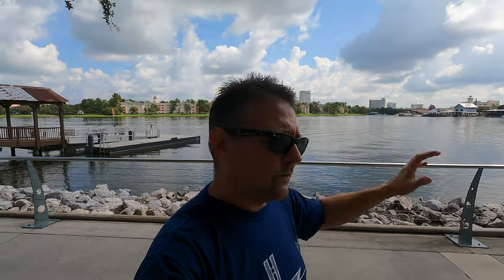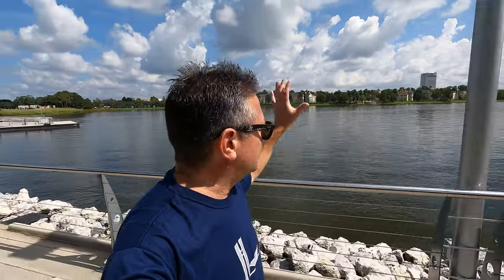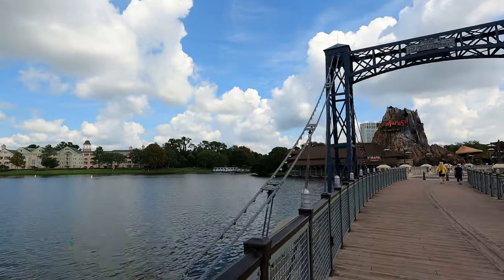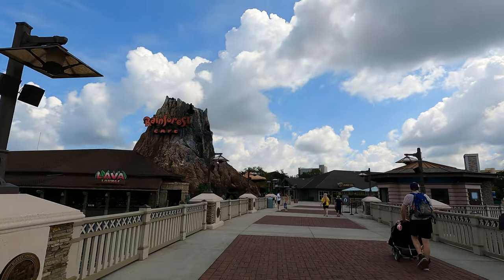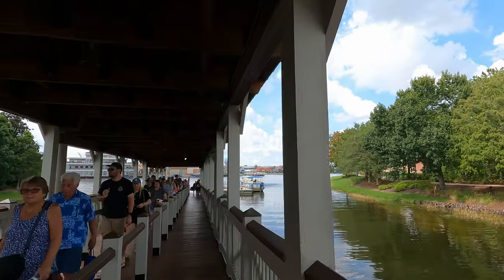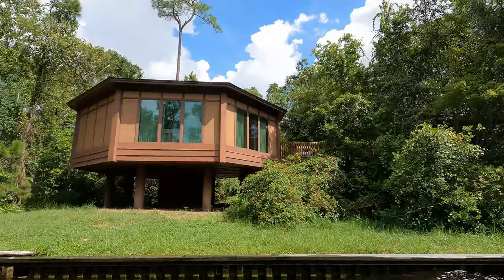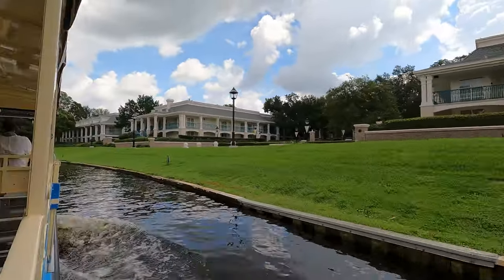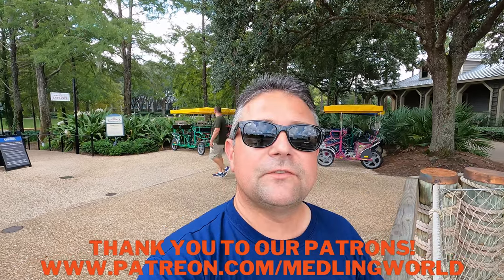How to Utilize Disney Springs Boat Transportation For Disney World Resorts!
Did you know Disney Springs has direct boat access to several Disney World Resorts. Come and check all the information you need to utilize Disney Springs boat transportation!

Thank You Patrons:
Fabiola Simas
Hebe Silva
Veronica Hanne
Mark Dodds

Mailing address:
Medling World